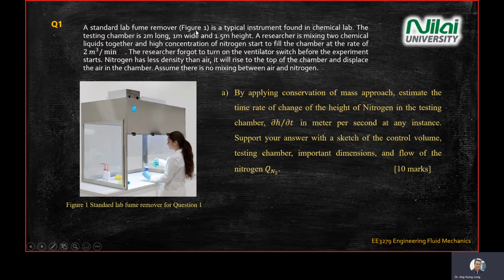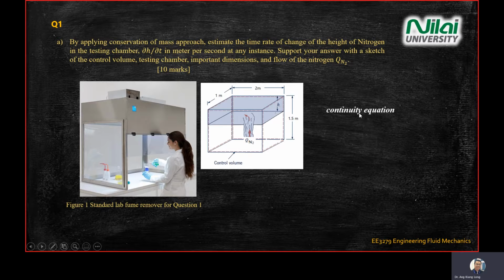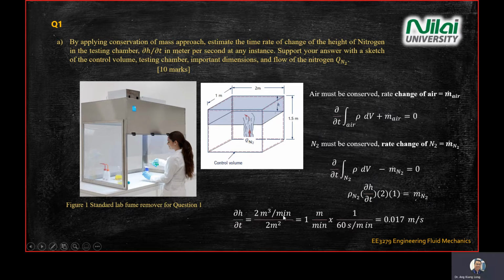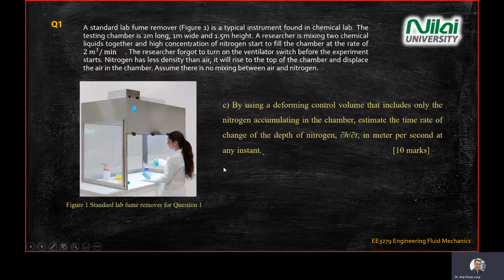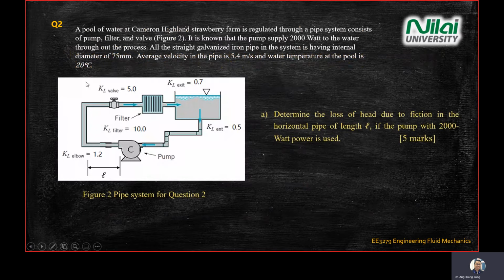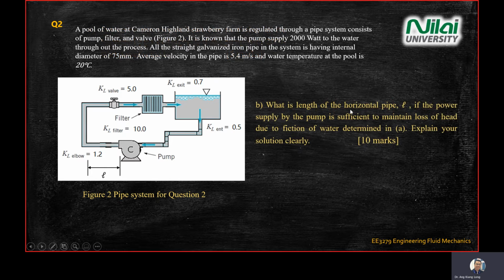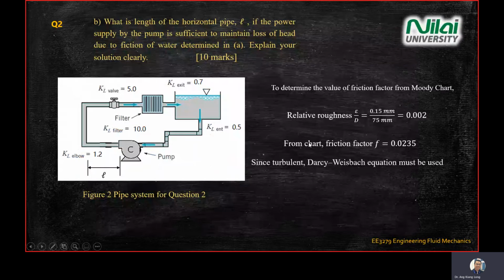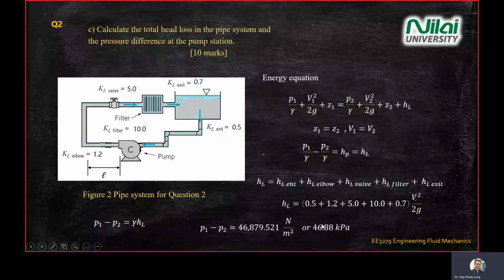Engineering Fluid Mechanics Test1 De-brief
video test1 discussion